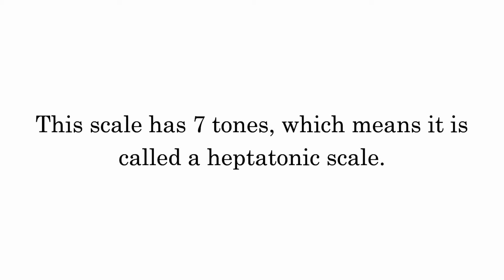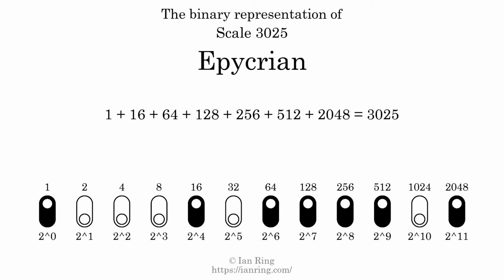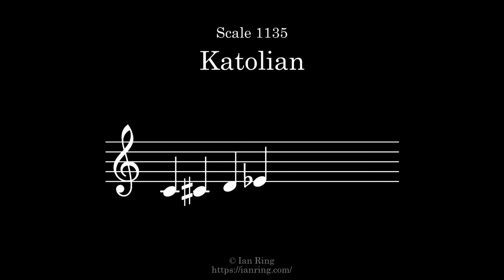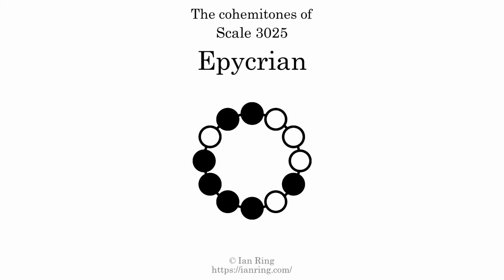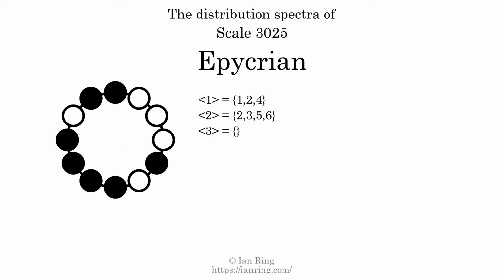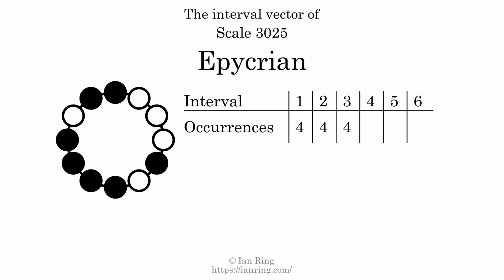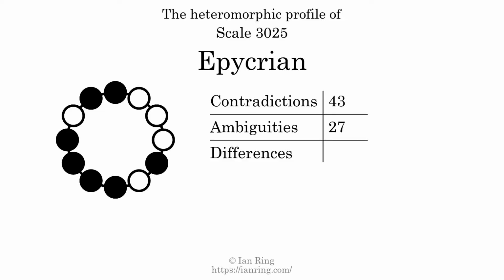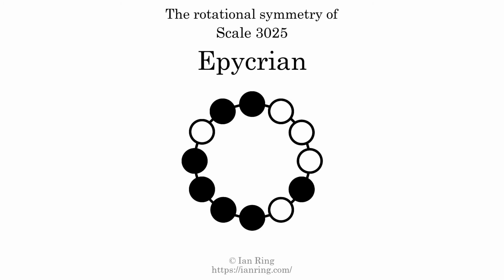Scale 3025: Epycrian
More than you will ever need to know about Scale 3025, a heptatonic scale also known as "Epycrian". Part of an enormous series of scale analysis videos by The Exciting Universe Of Music Theory.